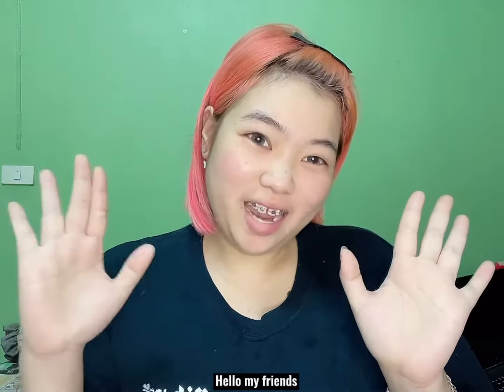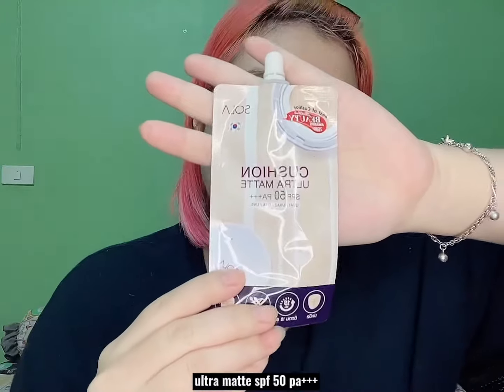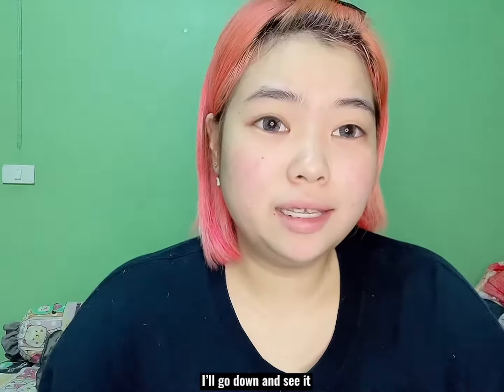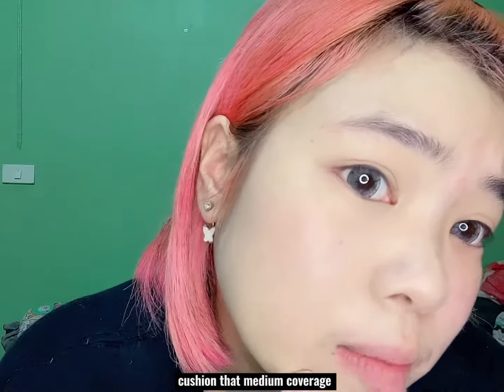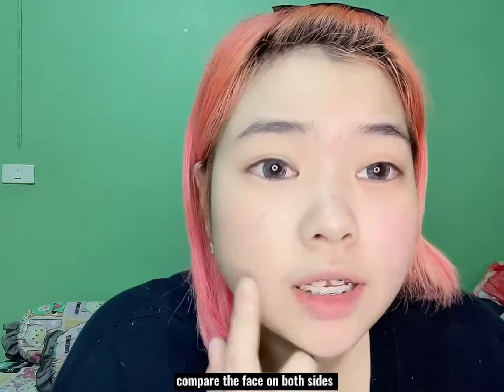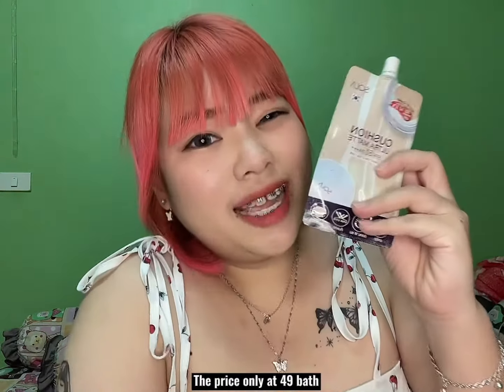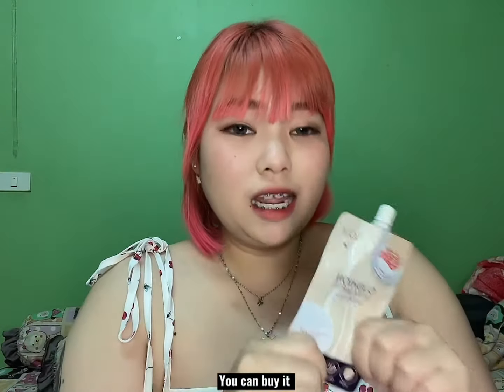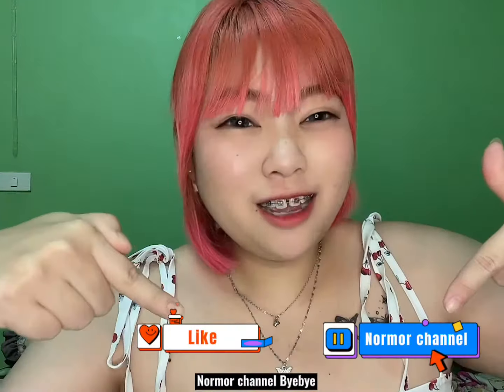Review sola cushion ultra matte